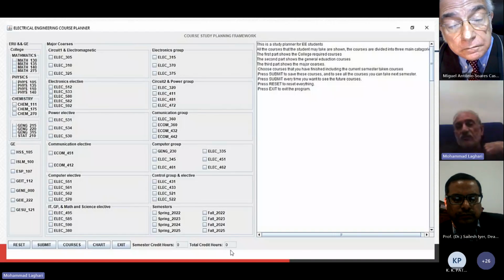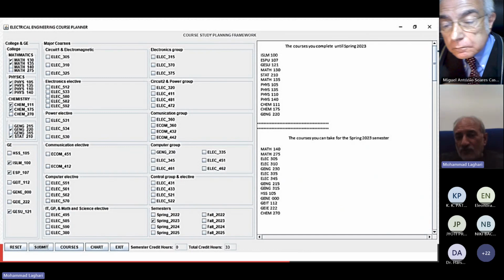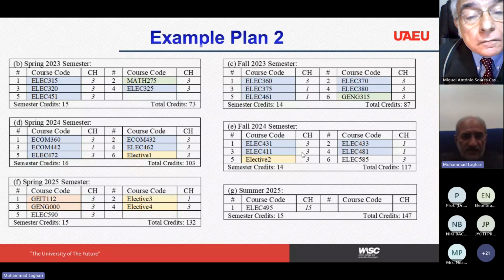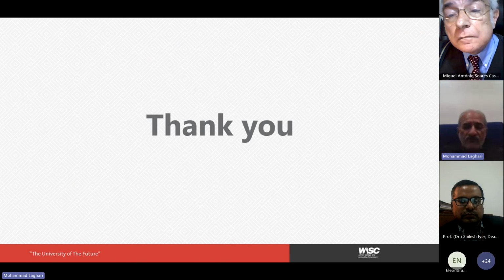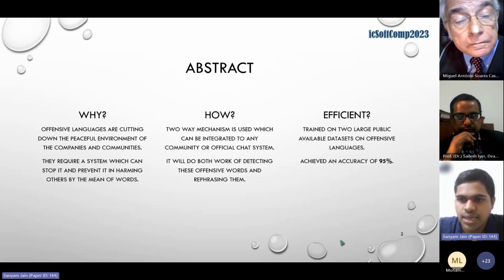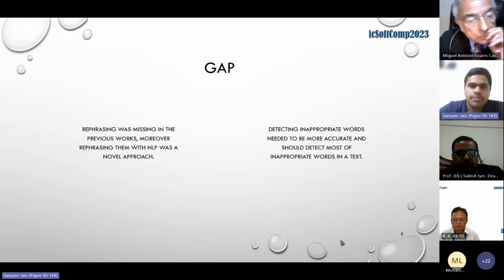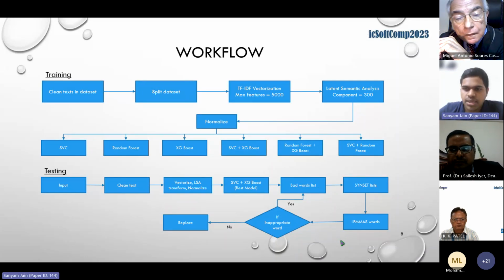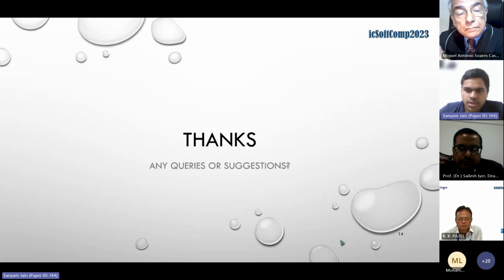Day 2 8 Dec 2023 Evening icSoftComp2023 20231208 100104 Meeting Recording 2